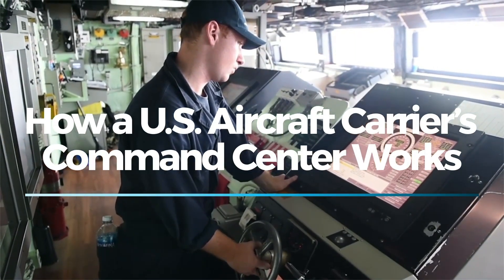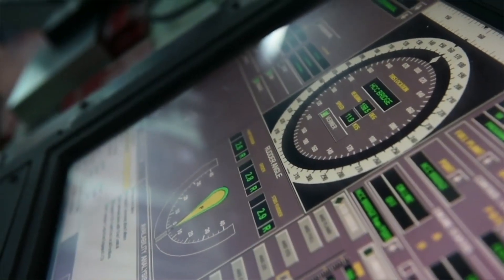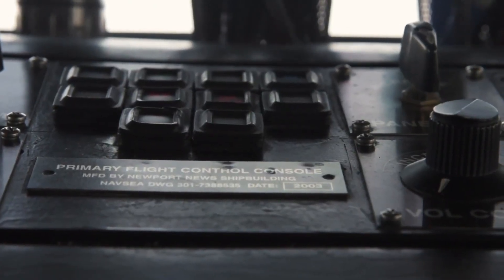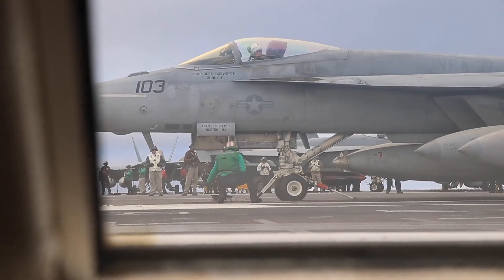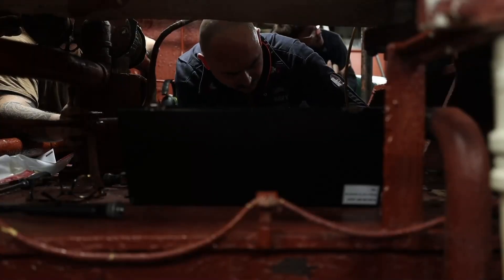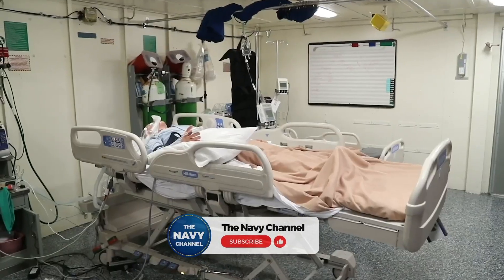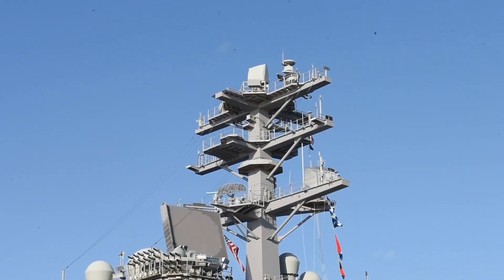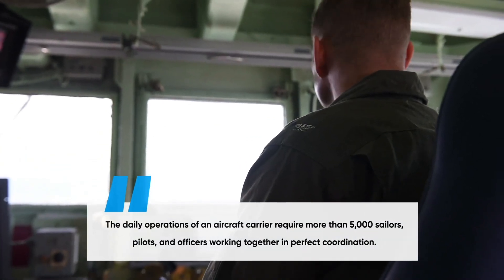How a U.S. Aircraft Carrier’s Command Center Works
Step inside one of the most sophisticated and vital spaces aboard a U.S. Navy aircraft carrier: the Command Center. This high-tech hub, often referred to as the "brain" of the carrier, coordinates virtually every operation on the ship, from navigation to combat missions.

The Command Center, also known as the Combat Direction Center (CDC), is filled with advanced radar systems, monitors, communications equipment, and cutting-edge technology. Here, a highly trained crew works 24/7 to maintain situational awareness and manage tactical decisions crucial for mission success and ship safety.